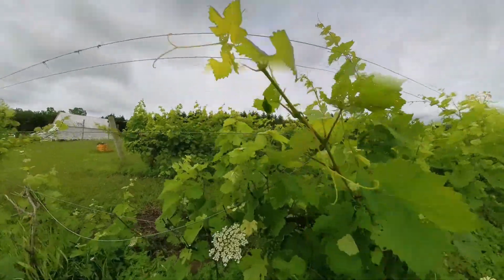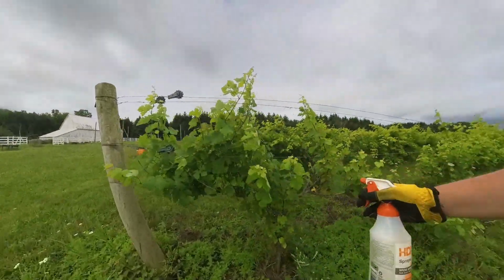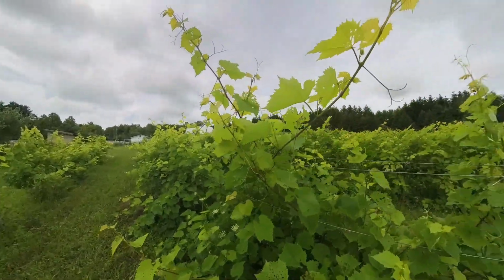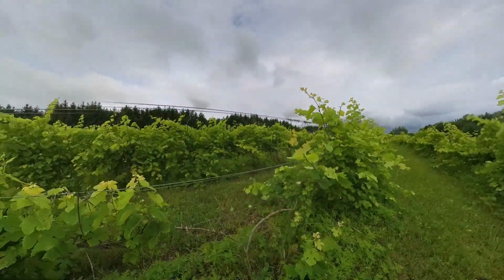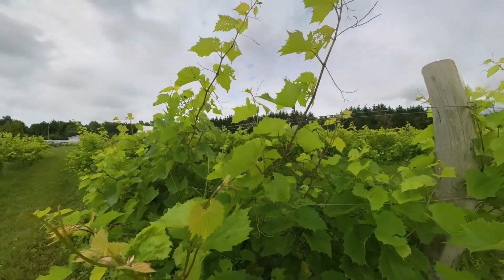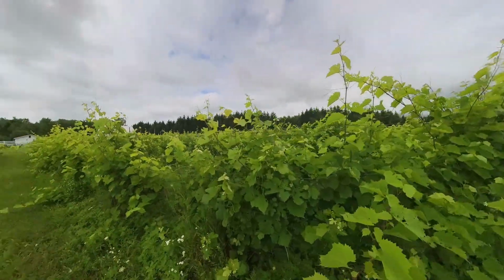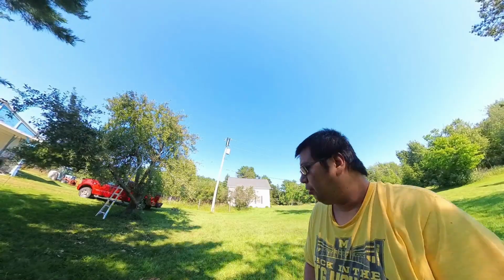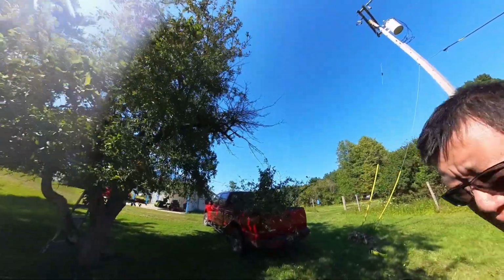Re:Vineyard - Season 01 Episode 19 - Apple Tree Branch Split and Fixing Tractor to Spray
July 22nd and 29th and 30th, working on the vineyard.

Background:
Mel's Family acquired a vineyard in the summer of 2022. The vineyard is currently run by the family and Ben. As there was interest in seeing the process of newbies trying out something completely new, this is a series of videos of what Mel and Ben does through the year as well as the journey to get registered as a new business we through the local, state, and federal levels. As much of the property does not have vines anymore (previous owners lost much during the 2014 Polar Vortex), there is a lot of work to be done.

We are not selling wine as we are not approved from the government yet and don't think we will for another year at least. Ben and I rather taste the mistakes and everything first. We are still learning!

Equipment used the Videos:
iPhoneSE 2020
Pixel 6
Pixel 7 Pro
Insta360 x3